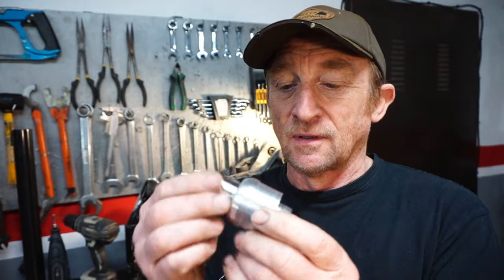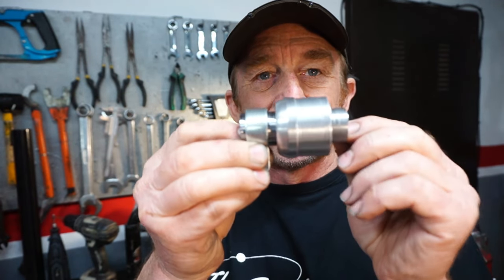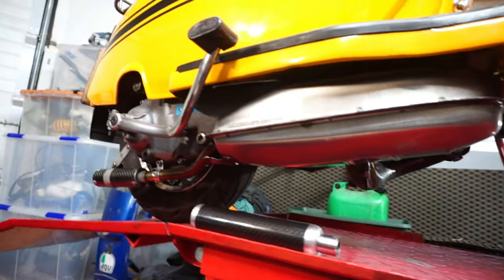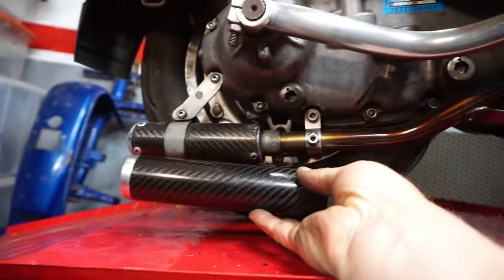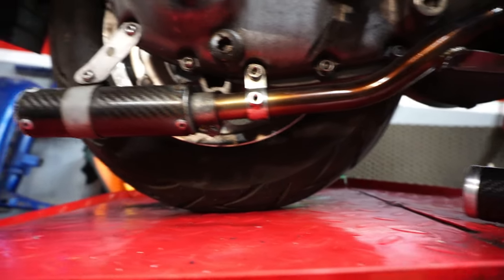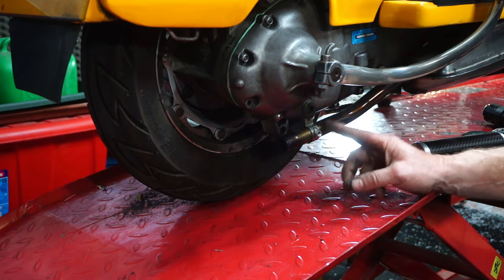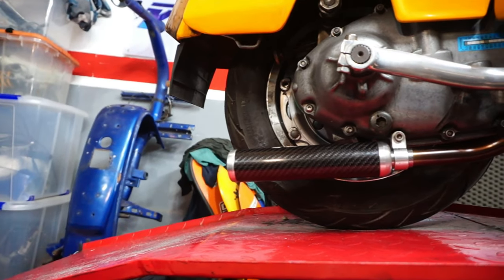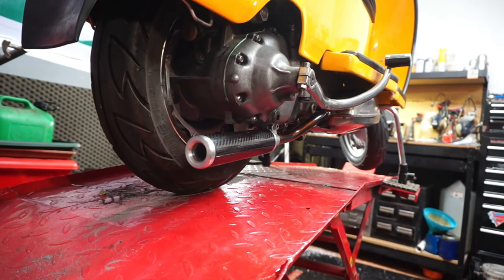CLUBMAN TAIL PIPE part 2#lambretta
the best scooter channel shows you how to make a carbon end can ..